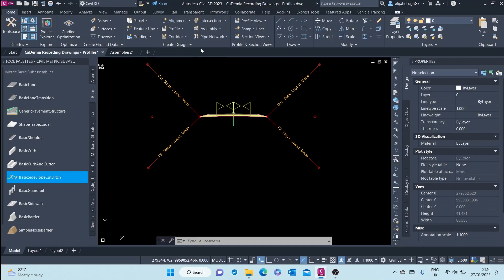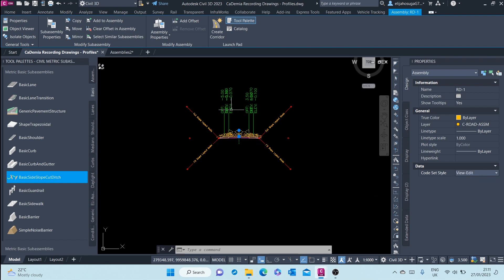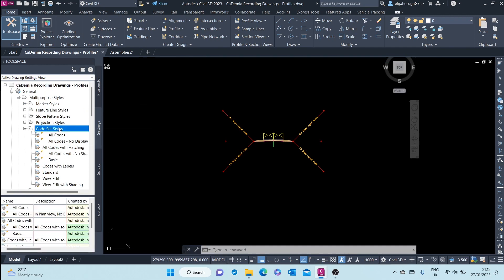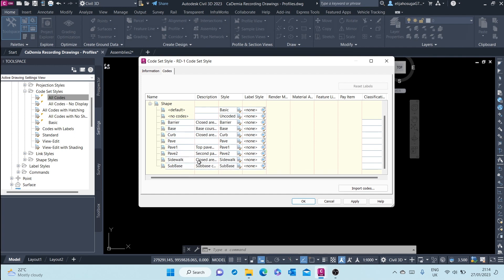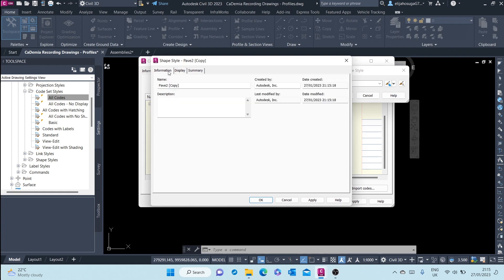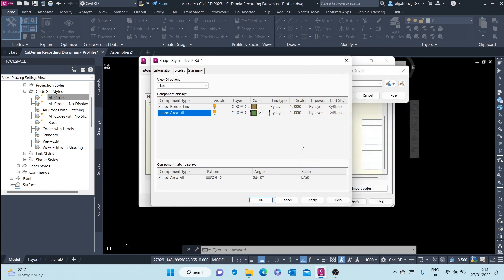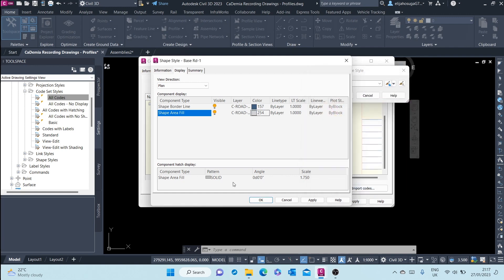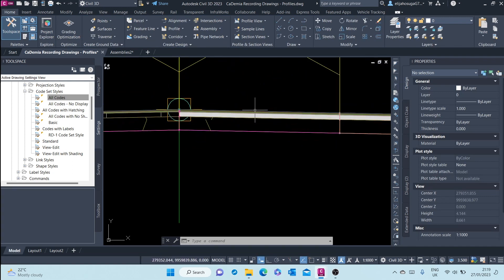Creating A Code Set Style in Autodesk AutoCAD Civil 3D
Creating A Code Set Style in Autodesk AutoCAD Civil 3D. Code set styles determine how your assembly design will appear, and they are used in many places. A code set style is in play when you first create your assembly. One is used in corridor creation and in the Section Editor.

The most apparent use of a code set style is in section views. A code set style is a collection of many other styles. In a code set style, you will find the
following:

◆ Link styles and link label styles
◆ Points styles, point label styles, and feature line styles
◆ Shapes styles and shape label styles
◆ Quantity takeoff pay items
◆ Render materials for visualization tasks

This video we learn how to create our code set style!